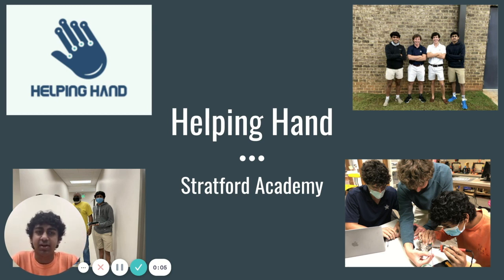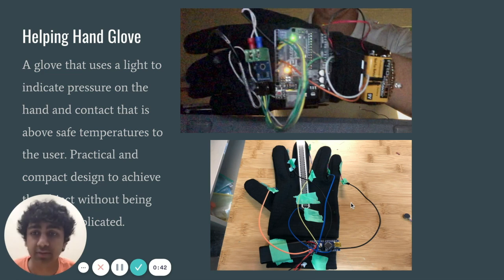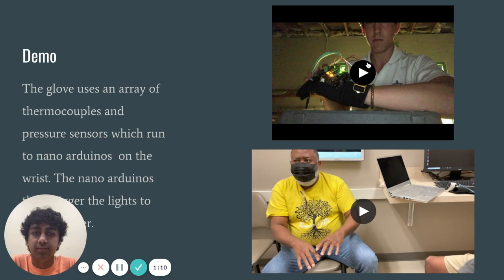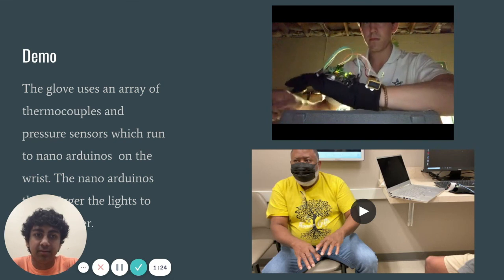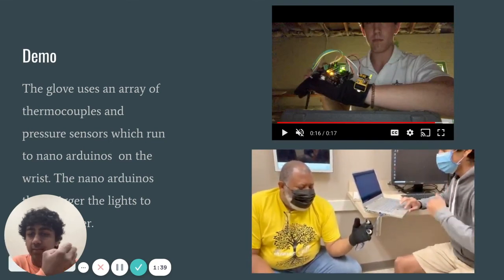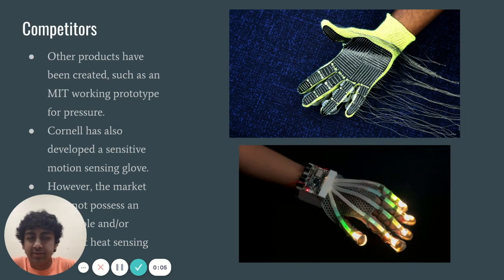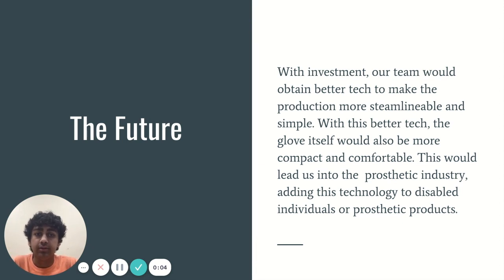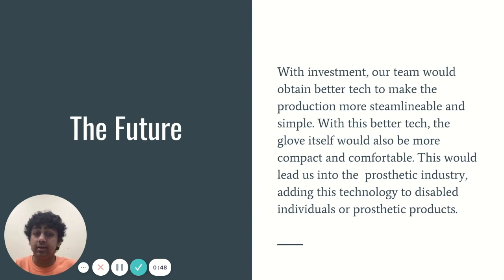Stratford Design and Engineering–Helping Hand (Neuropathy Glove)–Project Invent Presentation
Stratford Students competed in an international competition involving schools ranging from California to Mumbai. The challenge was to partner with a person in your community and create or design a mechanical product that solved their problem. This is the Stratford team's product pitch.

Stratford's pitch and Q&A is at 45:03 minutes